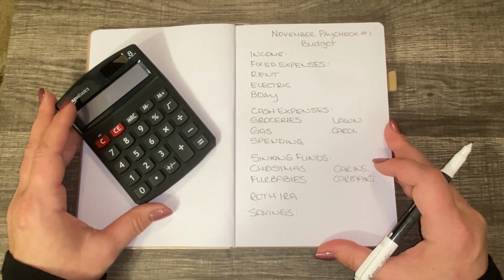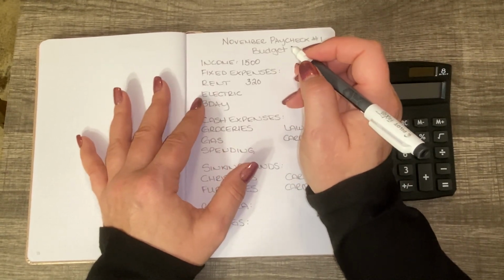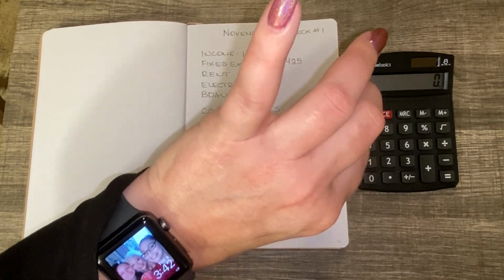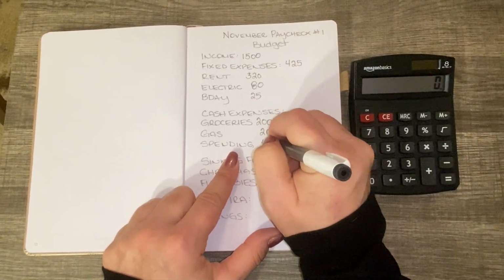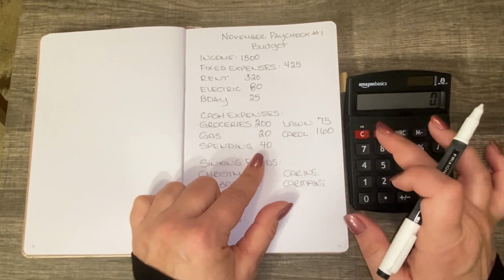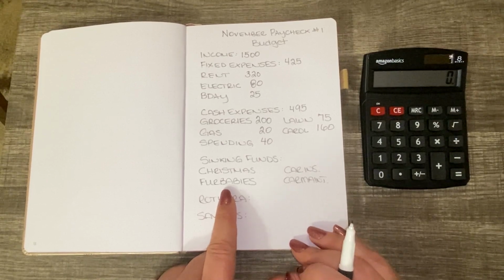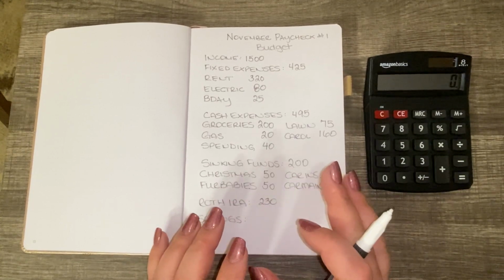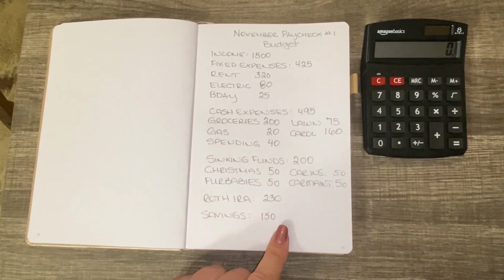￼November Paycheck #1 Budget | Single Income $1500 THP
⬇️⬇️⬇️Budgeting Tools⬇️⬇️⬇️

Cricut Explore Air 2 - A DIY Cutting Machine

➡️A6 Binder

➡️Epson Printer

Sticker paper

➡️Cash Tray

➡️100 Envelope Challenge Disks:

➡️Minimalism Art Notebook:

➡️Papermate Flair Pens:

🎥 Filming gear:
Refurbished iPhone 11 Pro Max 512GB

➡️iPhone holder:

➡️iPad case;

💰 Cash Envelope Making Materials

➡️Swingline Guillotine Cutter:

➡️Lamination machine

➡️Lamination Pouches